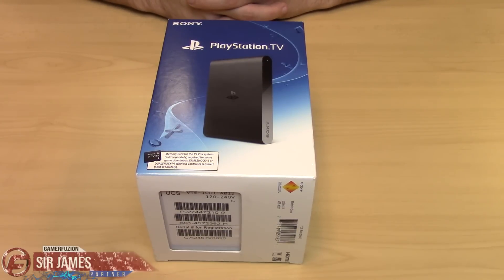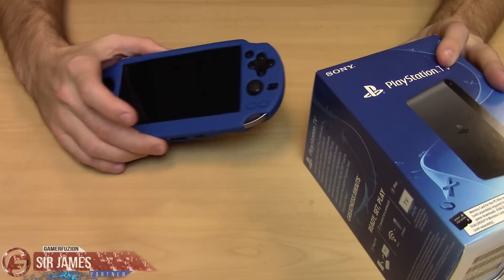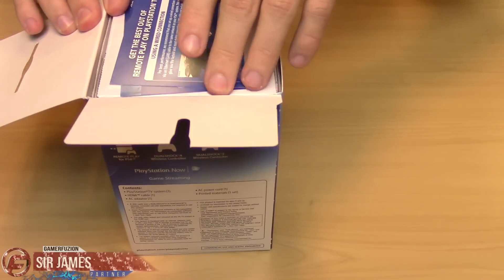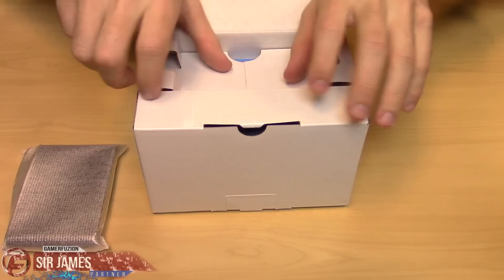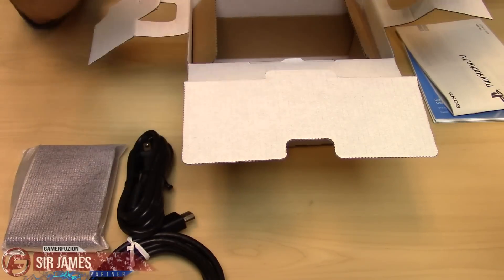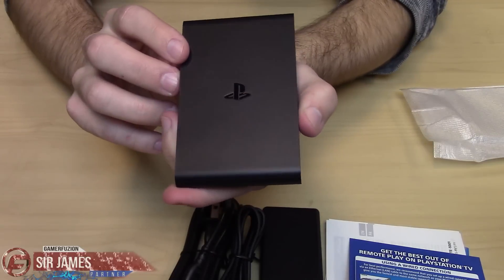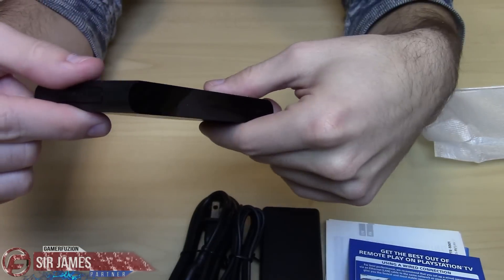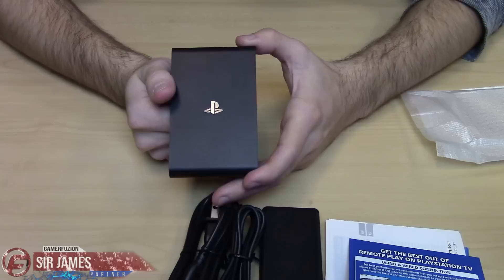PlayStation TV Unboxing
PlayStation®TV, a sleek and compact console with a universe of PlayStation games available for stream, download and play. PlayStation TV can be used as a second console in your bedroom for PS4 remote play and streaming PS3 games from PlayStationNow. PlayStation TV is an easy way for gamers of all ages and skill levels to enjoy playing games together.

Hundreds of PlayStation Games

Choose from many PlayStation®Vita games such as Minecraft, The LEGO® Movie Videogame, and MLB® 14: The Show, classics from PS One® and PSP®systems, and more (may require software update).

Stream PS3 games via PlayStation Now

For the first time play select PS3 games directly on your PlayStation®TV with PlayStation Now Game Streaming.

Service may not be available in all areas.

Remote Play your PS4 games on PlayStation TV

Stream a wide range of PS4 games from the PS4 system to your PlayStation® TV via Remote Play over a local Wi-Fi or wired connection.

Robust Wi-Fi or wired connection recommended. PS4 system and games sold separately. Some PS4 games are not enabled for Remote Play.